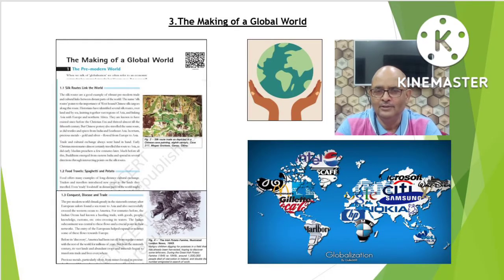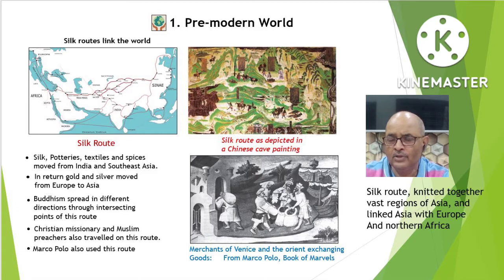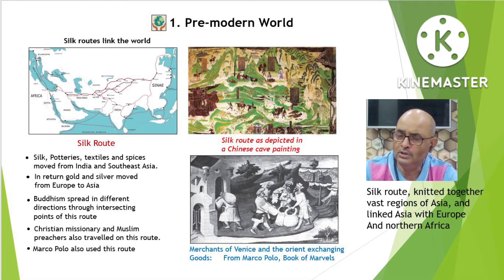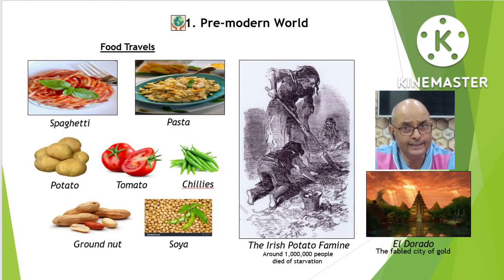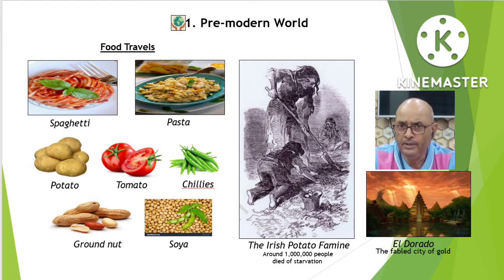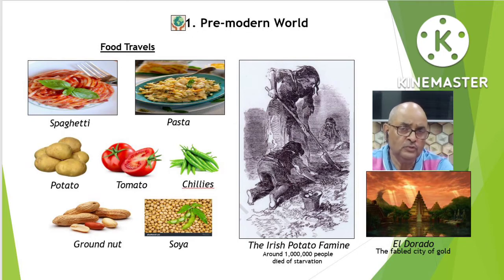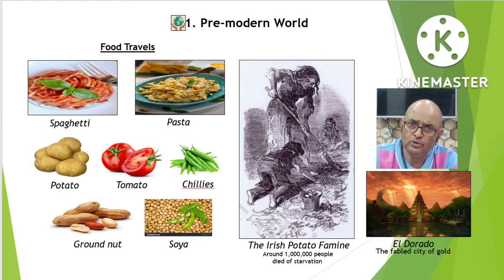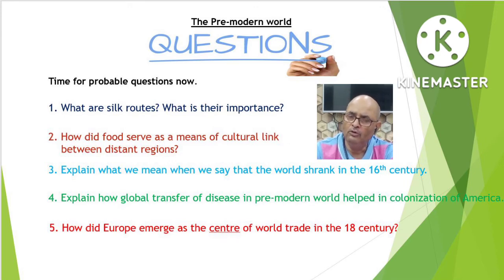The Pre-modern World |The Making of a Global World |History | Class10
The Pre-Modern World
The making of a global world
Chapter 3

It deals with
unit.1 The Pre-modern World
of the chapter
It introduces with the process of globalisation in the pre modern world..
It begins with the Silk route.
Then it explains the movement of food and the diseases.

the pre-modern world class 10,
the pre modern world class 10 notes,
chapter 3 the pre-modern world,
the pre-modern world chapter 3,